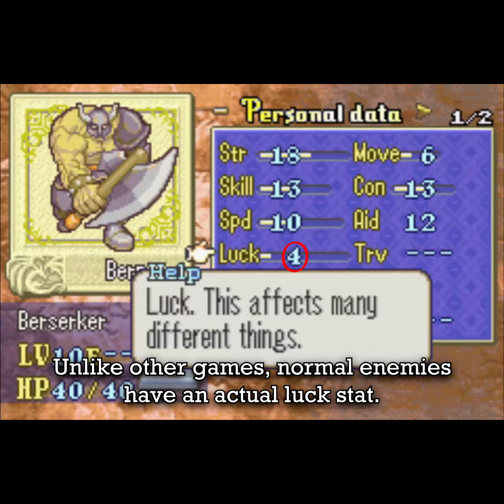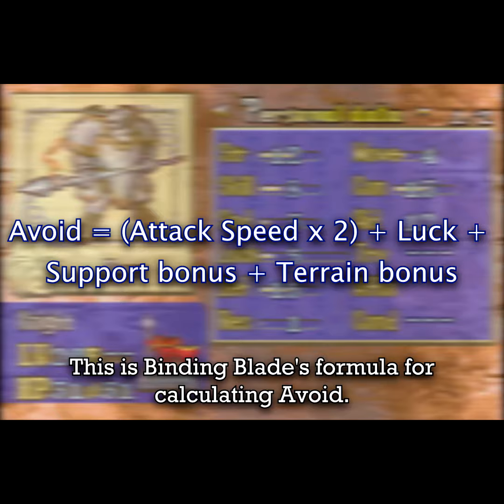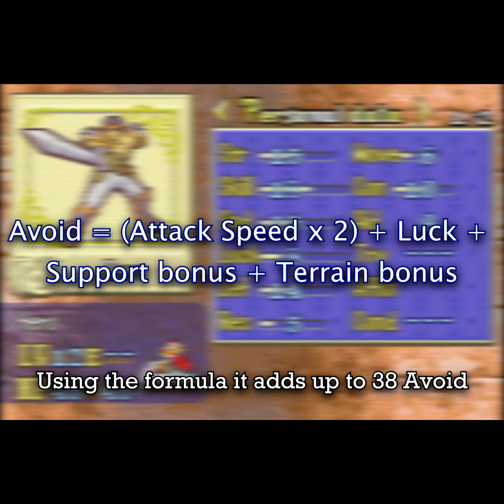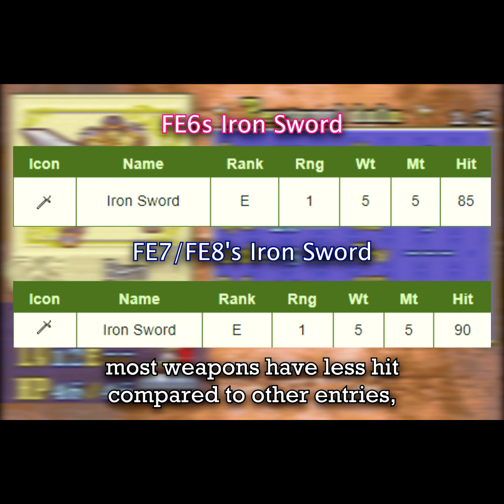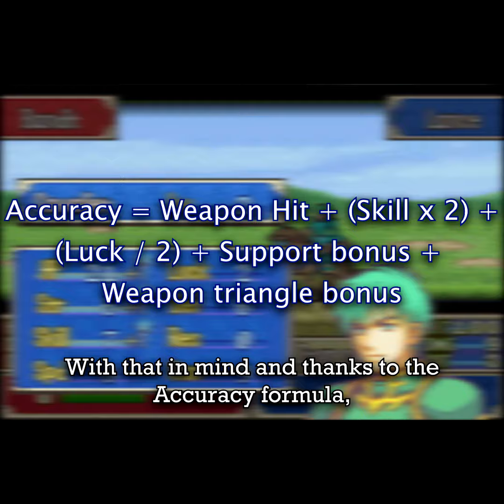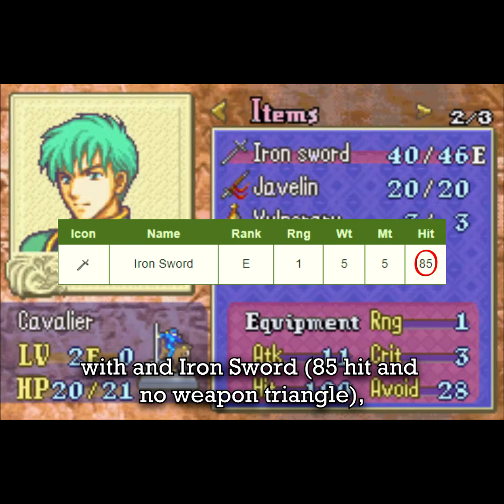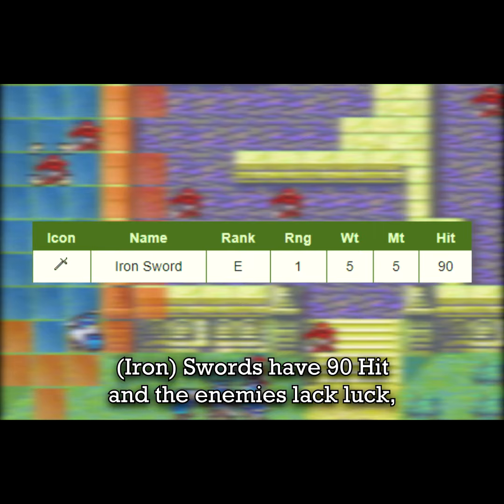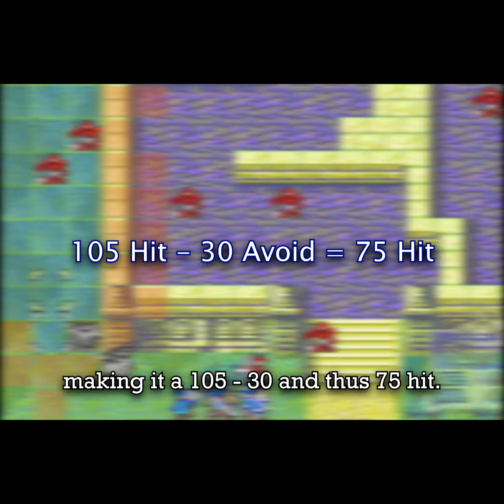The problem with FE6's hit rates and why they're so shaky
Unlike other videos, this isn't directed towards newer players, but rather people who have played the game. In this game, there's a common misconception that Binding Blade has a 1 RN system, making percentages seem more unfair. It does not. Binding Blade has 2 RN, weapons have just less hit compared to future installments. That's why it may seem unfair sometimes, since Luck may look insignificant but in the grand scheme of things, it plays an important role. On top of the game's difficulty, that's why people tend to dislike this game. However, please give it a try! An episode will be done in the future for the game, but for now, keep in mind that it's not as bad as it seems! You just need to use Killer weapons :( (they have higher hit than Iron weapons lol).
Regardless, hopefully, you found it useful and if not, leave any thoughts in the comments so that I can improve in future videos. Thanks in advance! :)

Is FE6 1RN? , Is FE6 2RN? , Is FE6 1RN or 2RN? , Fire Emblem tips , FE6 tips , Fire Emblem: The Binding Blade tips , Fire Emblem : The Sword of Seals tips , Binding Blade tips